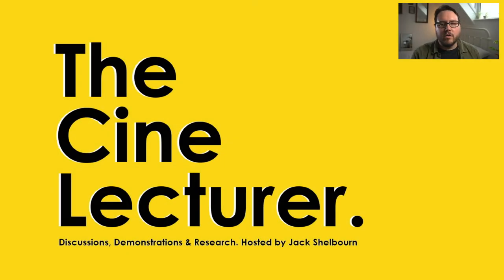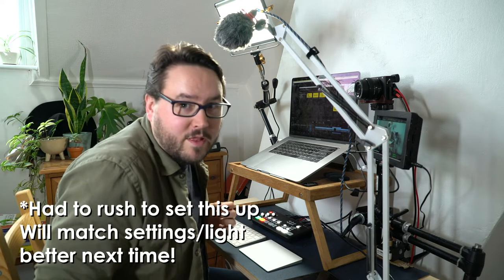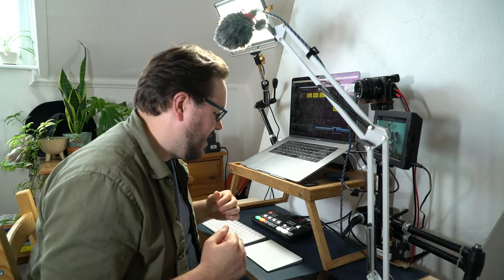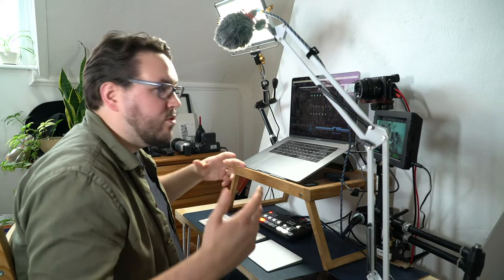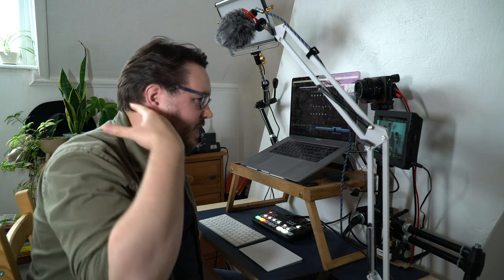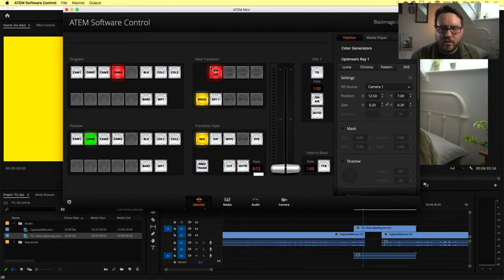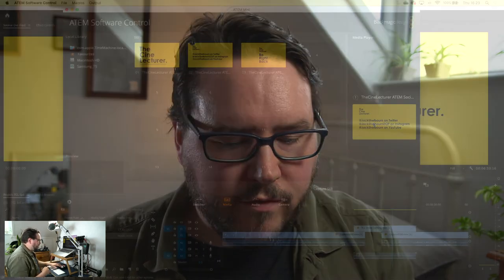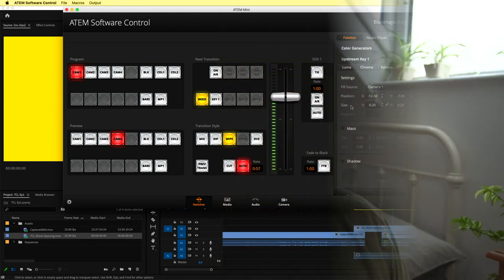Using the ATEM Mini for YouTube | TheCineLecturer Ep 2. 'What's my stuff?'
In this video I go through the equipment I am using to create this series of videos. Including introducing my Black Magic ATEM Mini, how I intend to use it for teaching and demonstrations and how you can use the ATEM Mini for YouTube videos.

I also discuss some basic cinematic lighting techniques for my show.

Equipment I use:
Capture - BDM ATEM Mini

Most importantly, I won't just be looking into the 'how of cinematography', but the 'why of cinematography'. Why are cinematic lighting techniques the way they are and how is cinematography used as a story telling device.